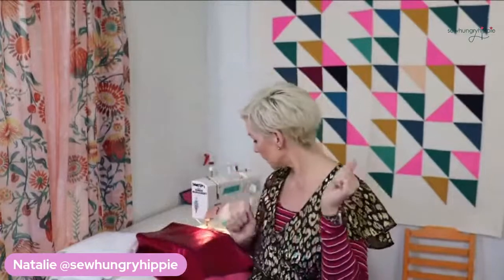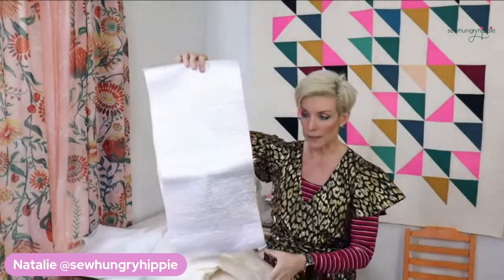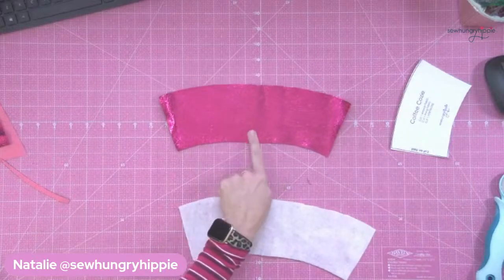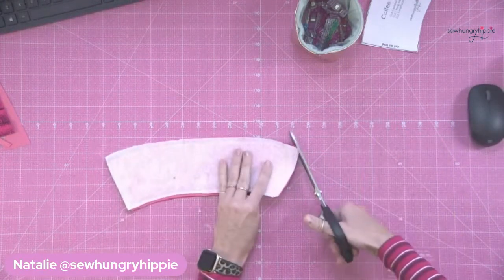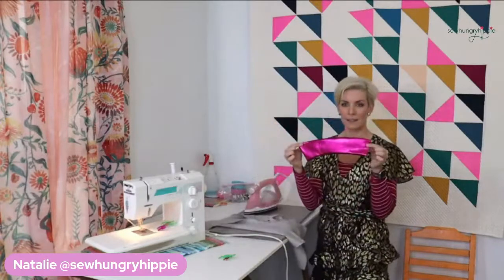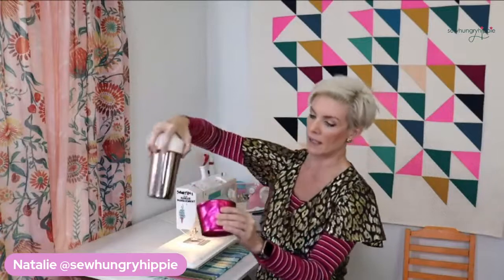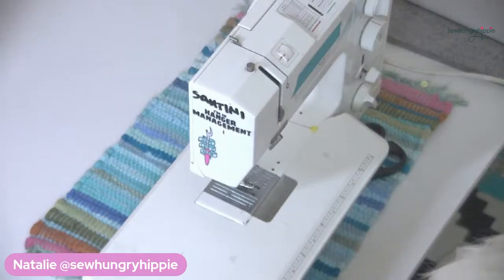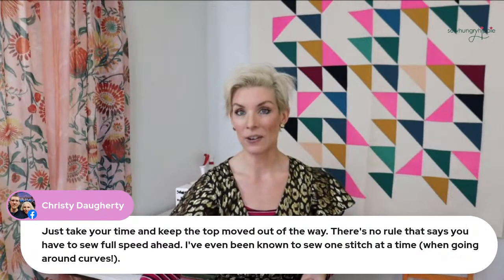Sew a Quick Coffee Cozie - I'm using soft vinyl!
Sew a beginner friendly easy-sew coffee cozies this season out of scraps or use soft vinyl, yes it's washable! These make great gifts or craft fair products! In just a little time you can make a ton of these useful cozies!

In this video,  I'll show you how to make these super fast in this demo, grab the free PDF from my link.

Say HI on Instagram and TikTok! I'm @SewHungryHippie